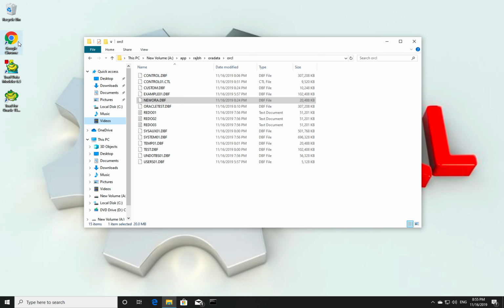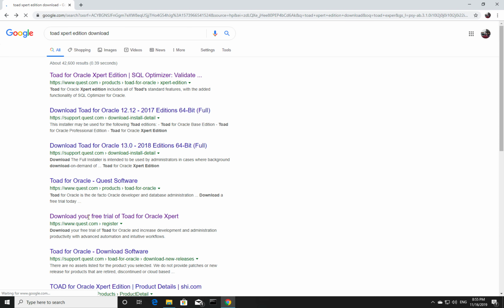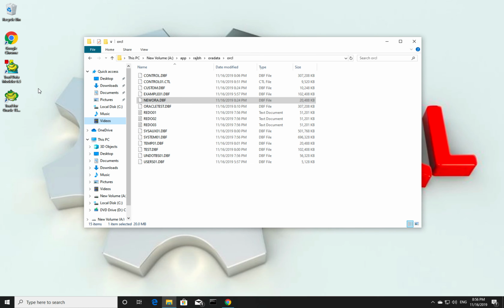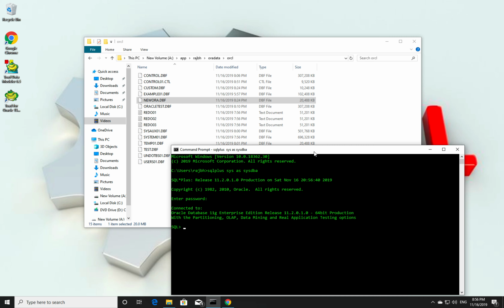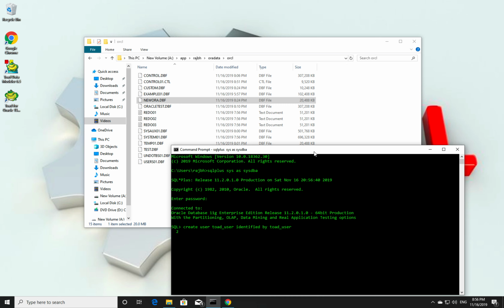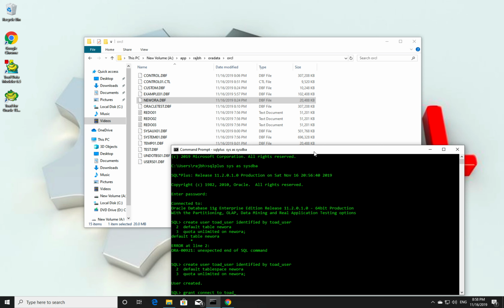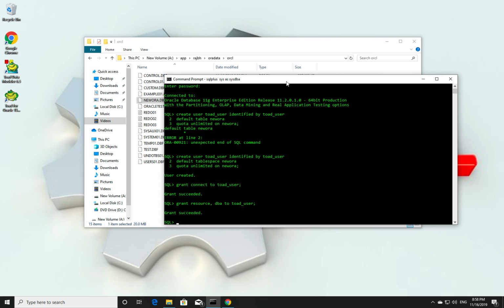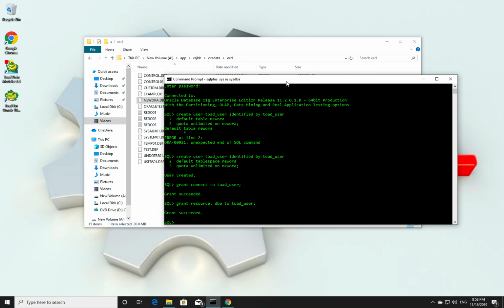Oracle PL/SQL tutorial 8 - creating a user || assigning tablespace || login to toad